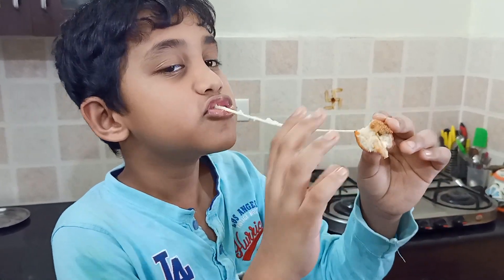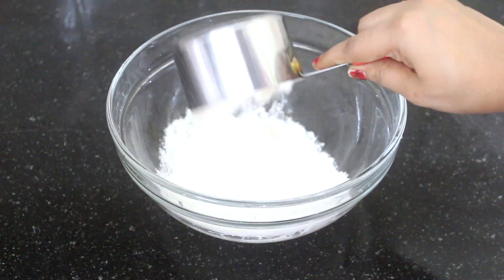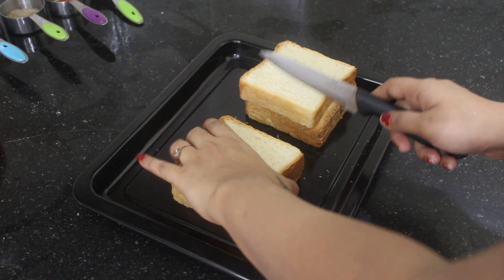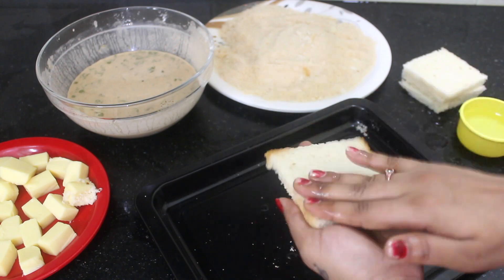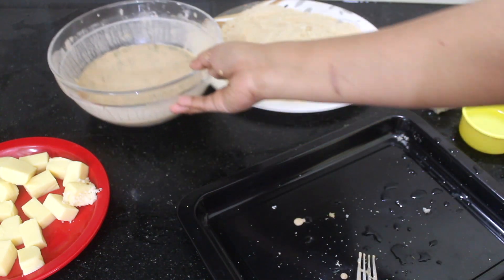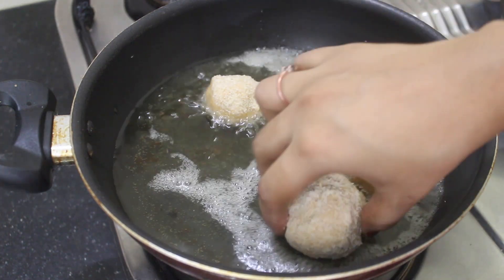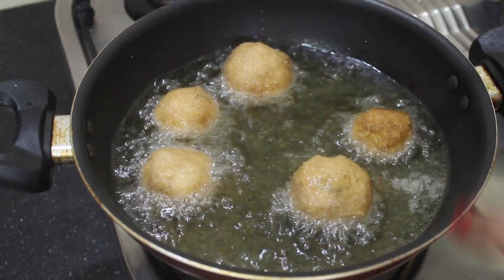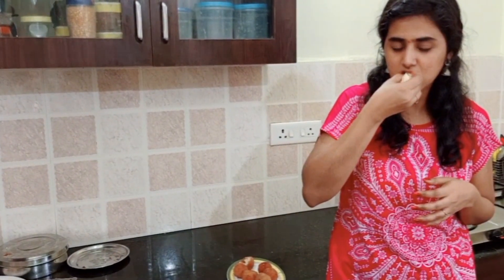Bread Cheese Balls Recipe | Evening Snack Recipe | Kids Favourite Bread Cheese Balls | Tamil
In this video i shared how to make kids favourite snacks recipe Bread Cheese Balls Recipe very easy to make at home